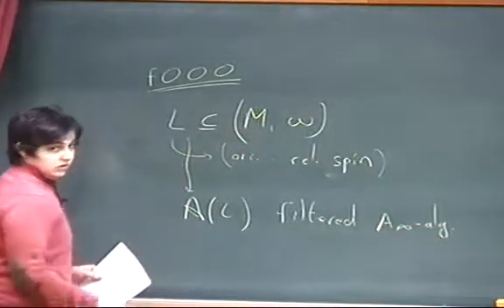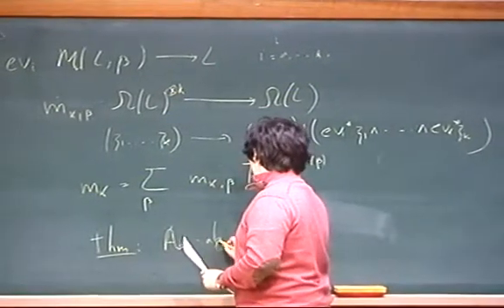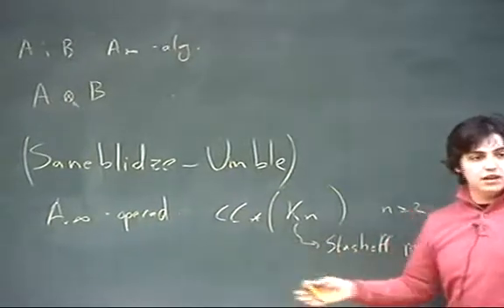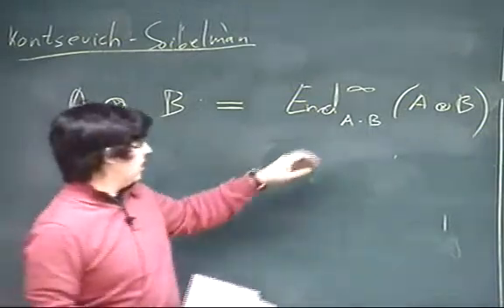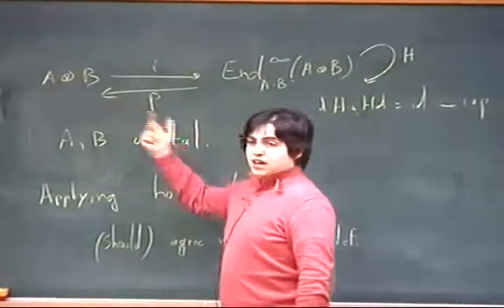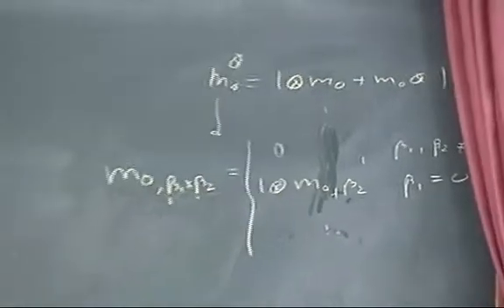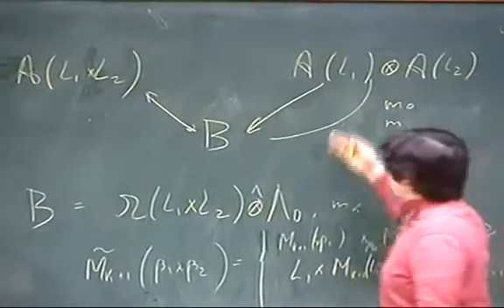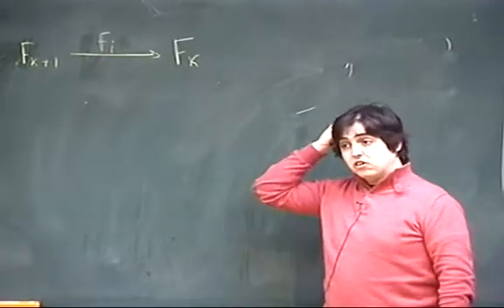Lino Amorim (University of Wisconsin) / A Kunneth theorem in Lagrangian Floer Theory